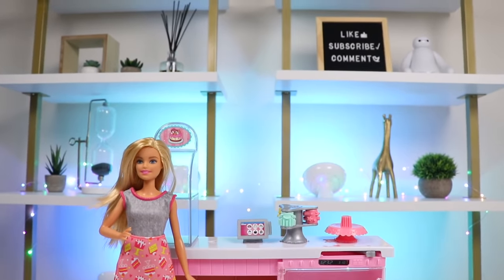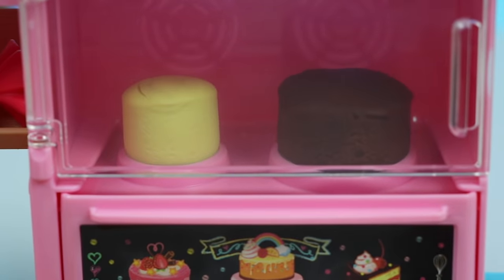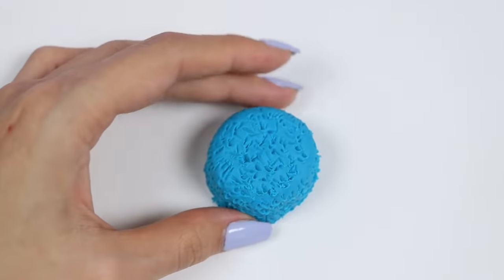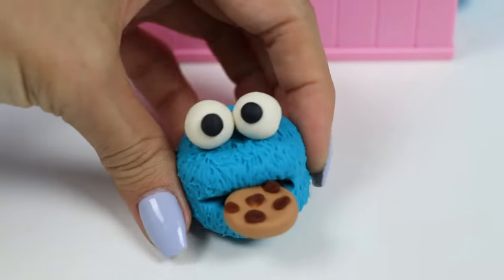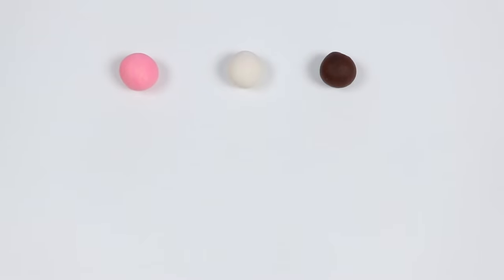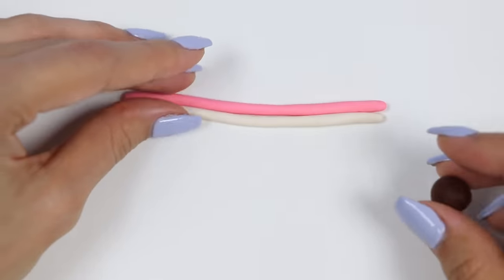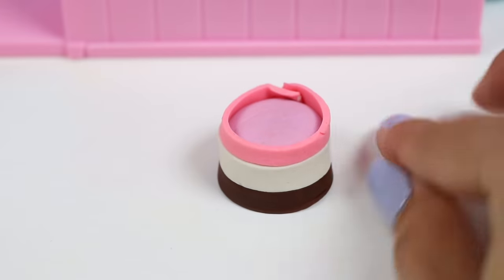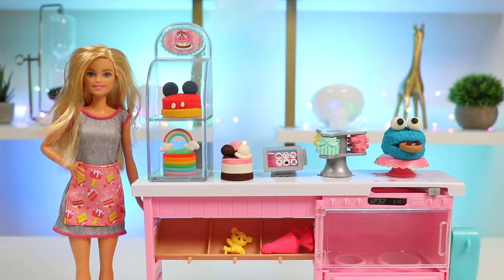Helping Barbie's Bakery Shop Make DIY Play Doh Desserts!